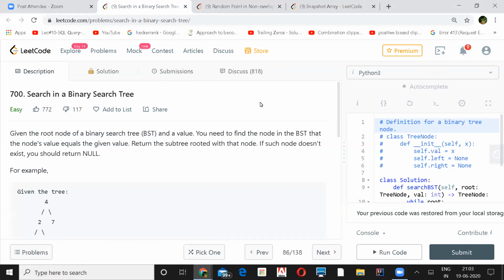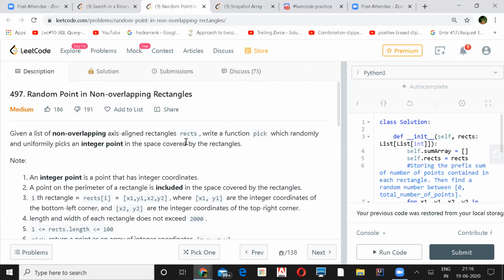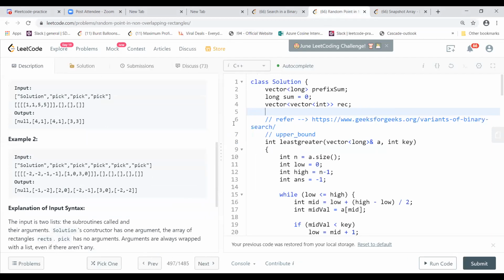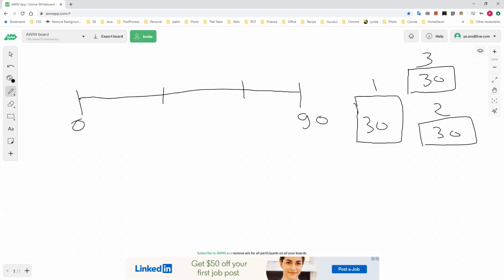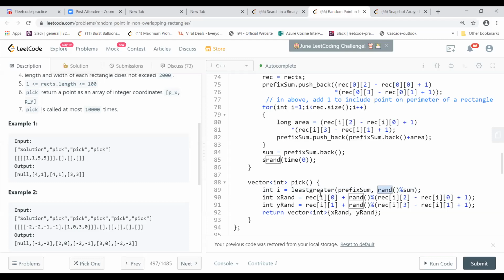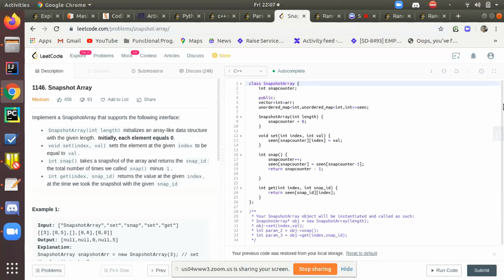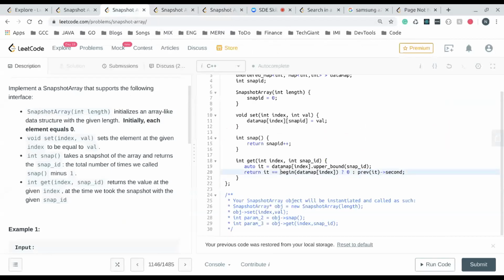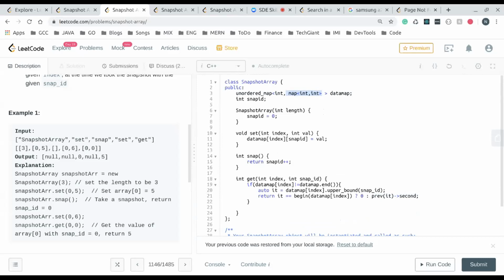Daily Coding Practice (Questions: 2020 06 18, Session: 2020 06 19)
Easy: [0700] Search in a Binary Search Tree (70%)